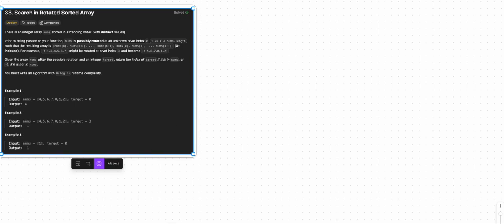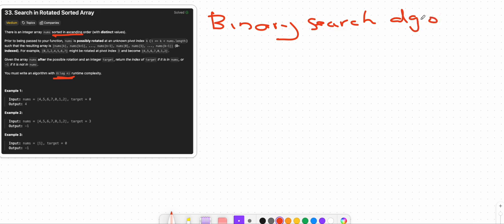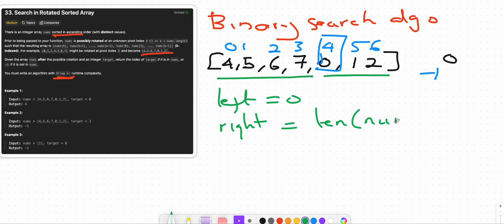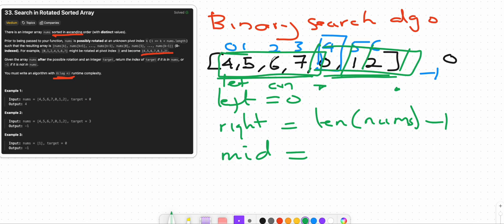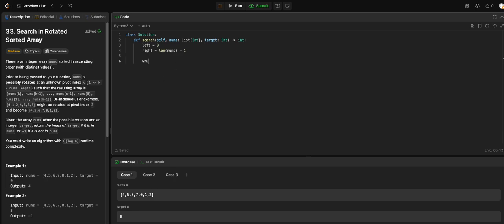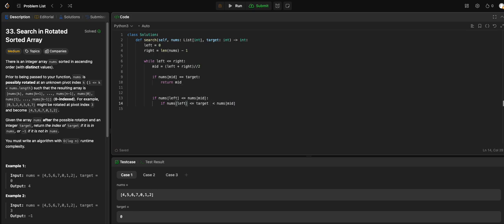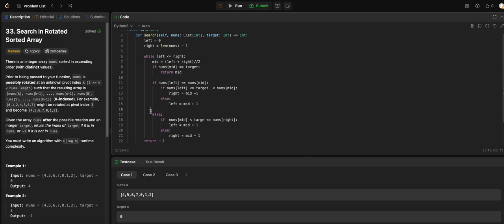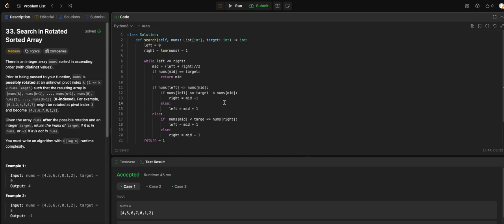Search in Rotated Sorted Array - Leetcode 33 - Python - Twi